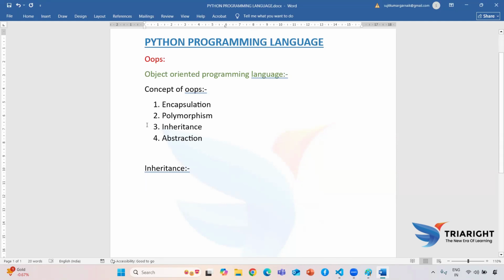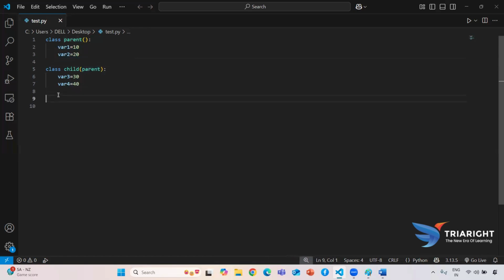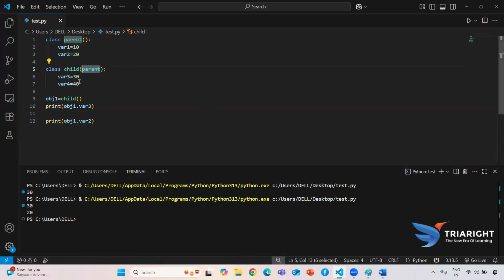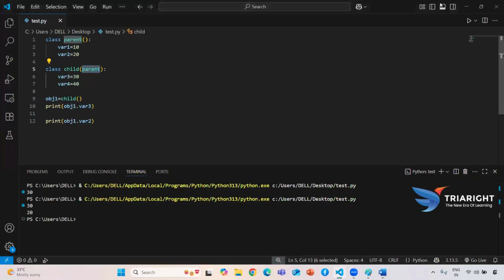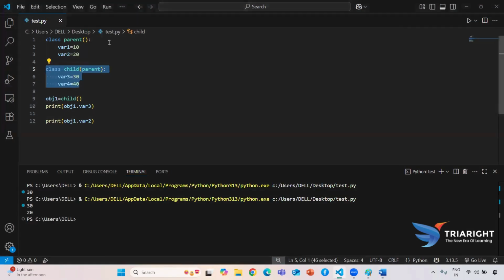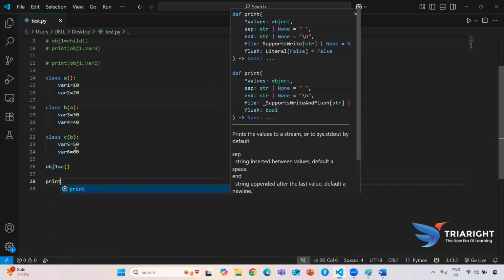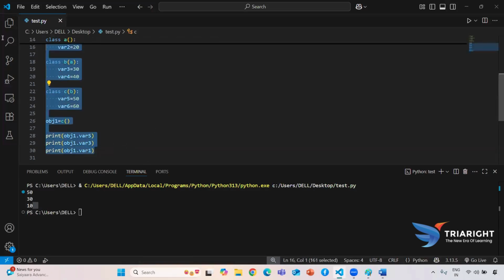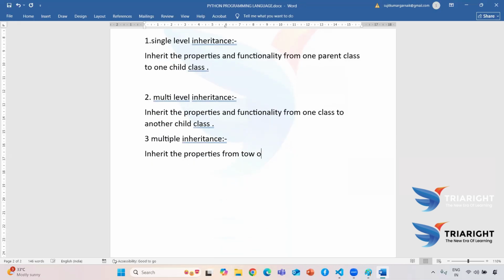Inheritance in Python | Introduction to Inheritance | Python Tutorial Chapter 17 – Part 1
In this video, we’ll introduce the concept of Inheritance in Python OOP, a core principle that allows classes to reuse code and establish hierarchical relationships.

📘 What You’ll Learn in this Video:

✔️ Importance of inheritance in Object-Oriented Programming
✔️ Creating base (parent) and derived (child) classes
✔️ Benefits of inheritance – code reusability and modularity
✔️ Simple coding examples to understand inheritance basics

This tutorial is perfect for students, beginners, and professionals who want to strengthen their OOP foundations in Python.